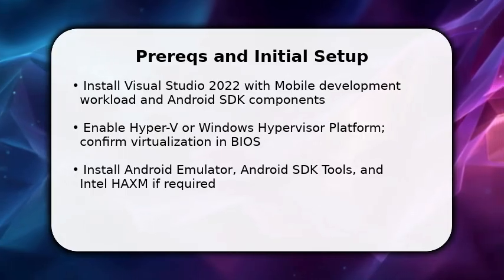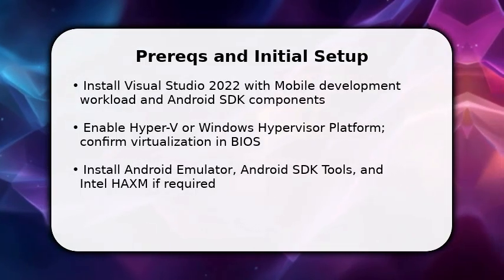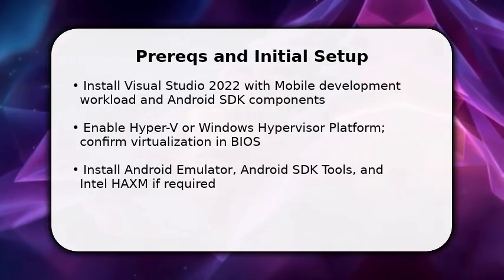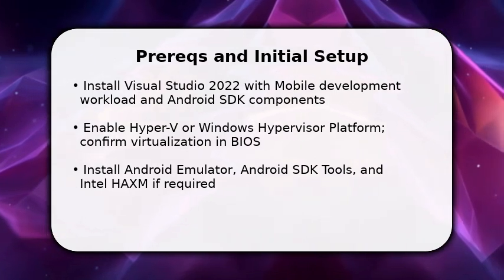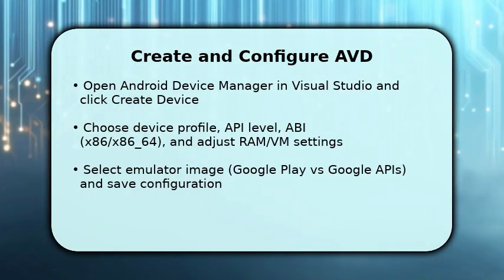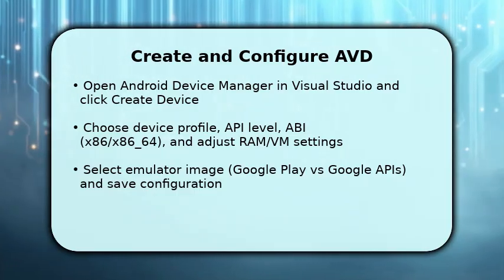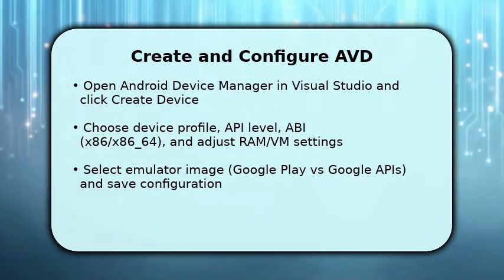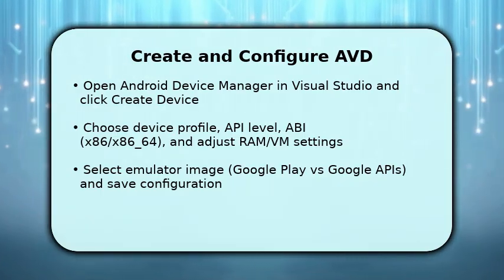How to Setup Android Emulator in Visual Studio 2022 (full Guide)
Dive into the comprehensive guide on setting up an Android emulator within Visual Studio 2 extrordinary detail. This video will walk you through each step, ensuring a smooth integration for mobile app development.

Android Emulator, Visual Studio Setup Guide, Mobile App Development Integration, Emulate in VS Code,